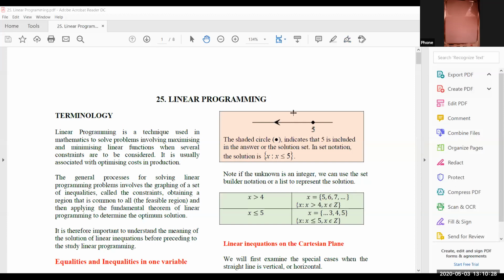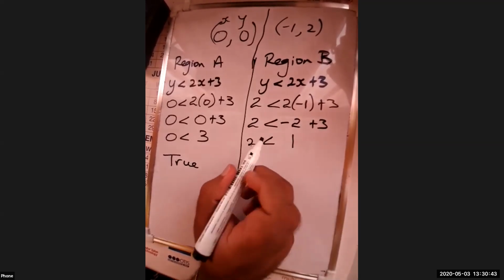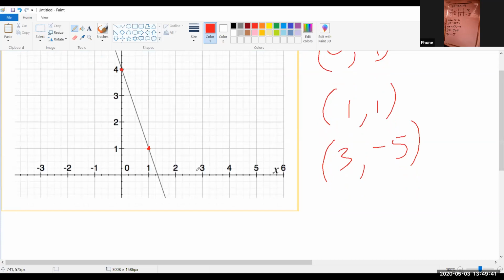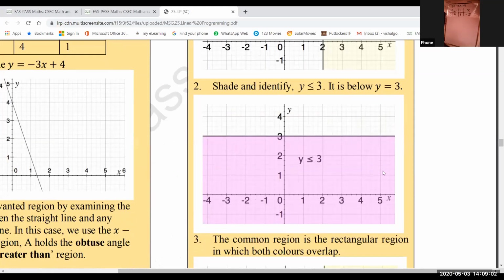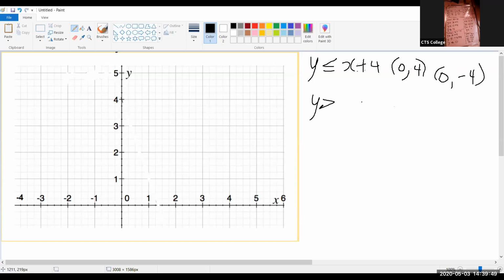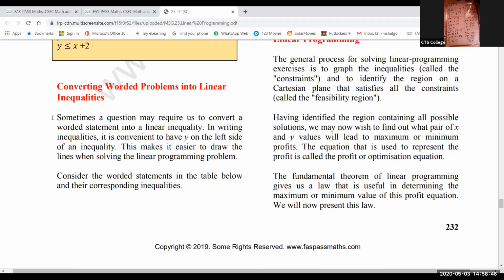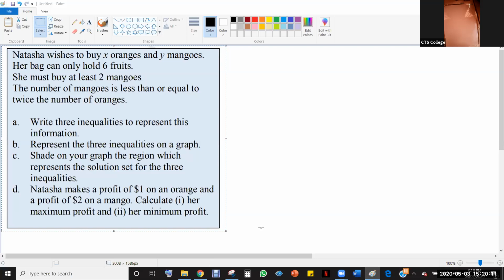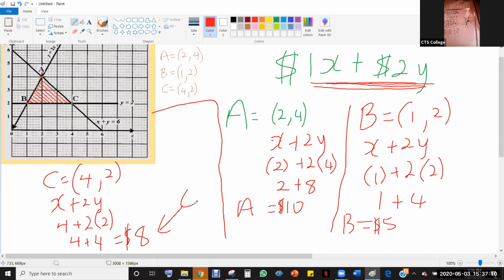CTS COLLEGE - CSEC Mathematics Sunday May 3rd, 2020